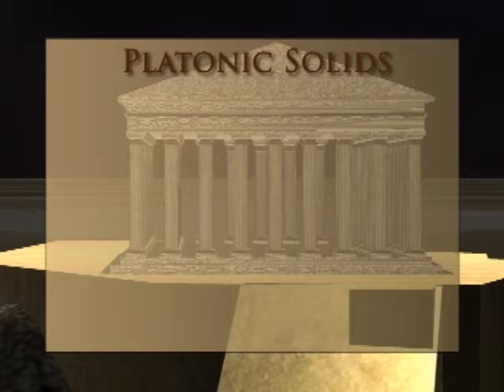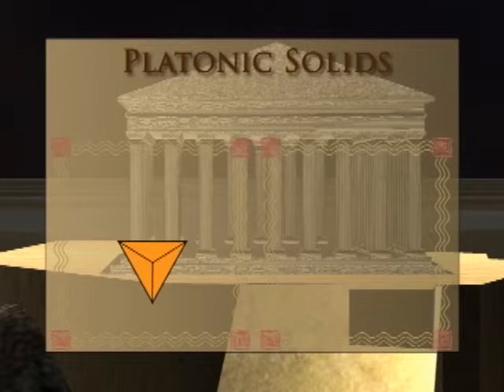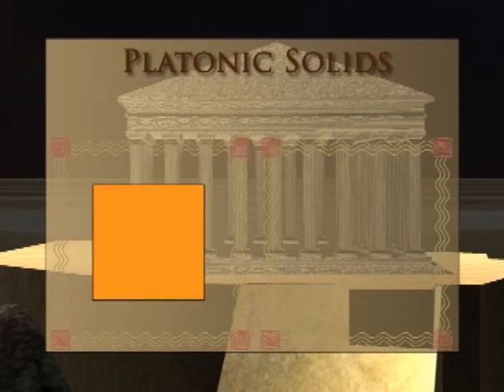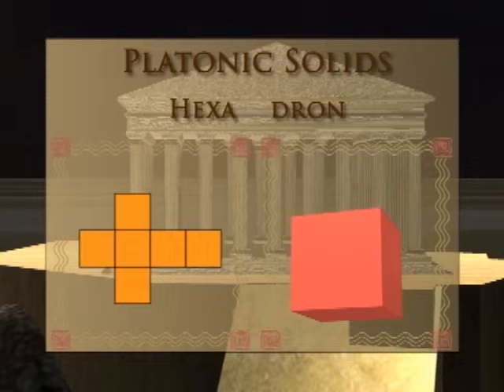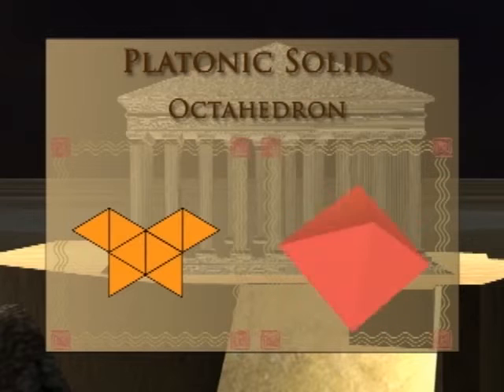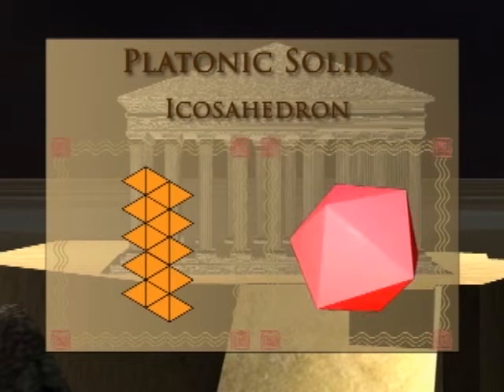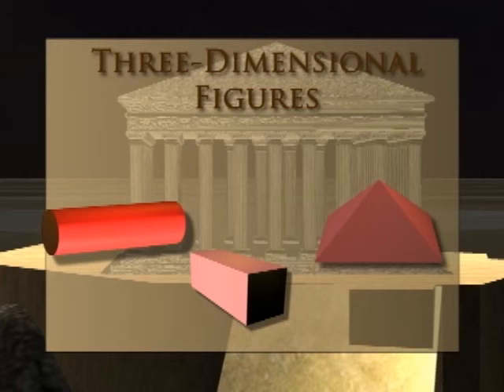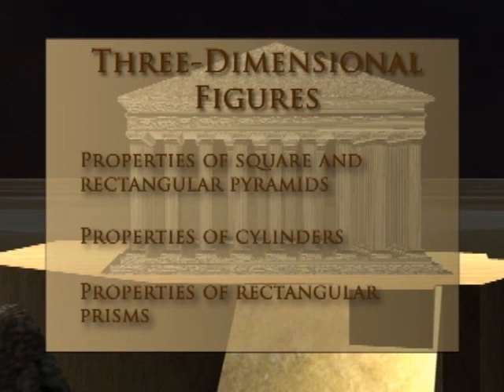3D Geometry: The Platonic Solids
Learn about the basics of 3D Geometry by learning about the Platonic Solids.
Media4Math.com has thousands of digital resources for math.